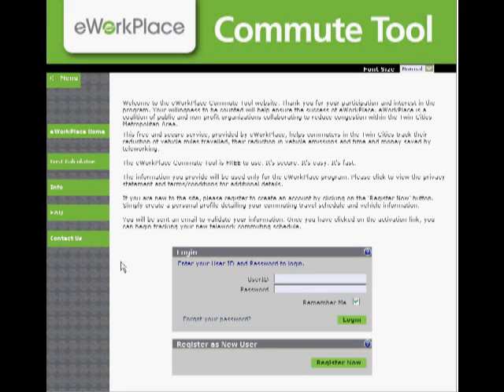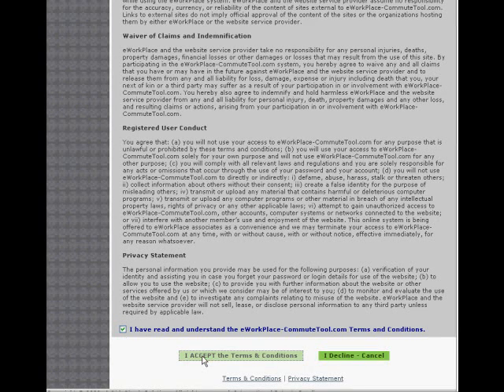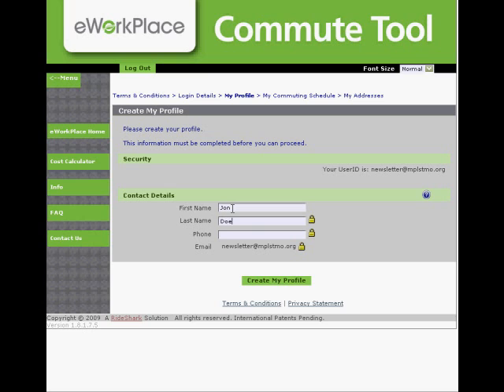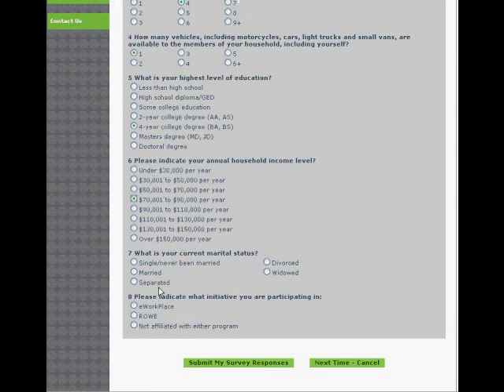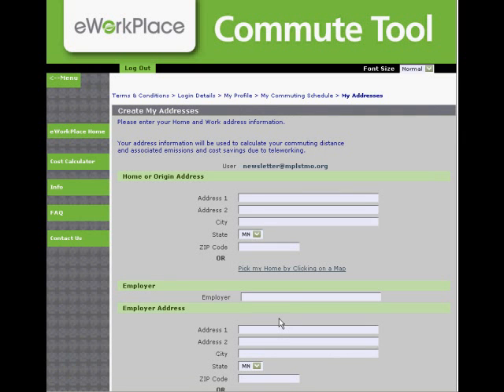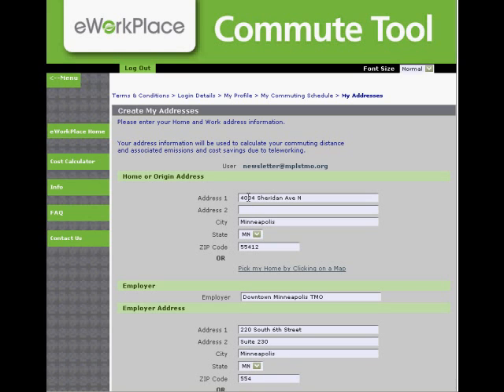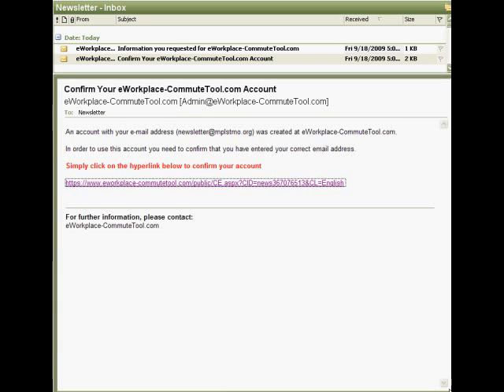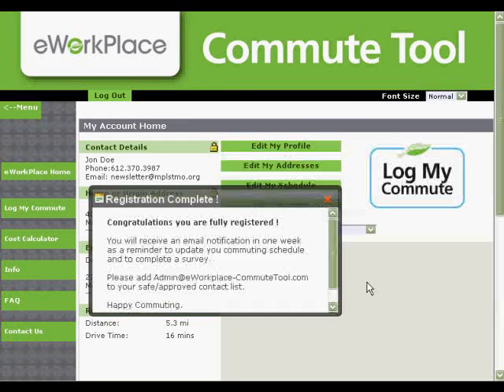eWorkPlace Commute Tool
eWorkPlace is a regional program designed to promote telework in the Twin Cities metro area.  The Commute Tool allows participants to track the days that they telecommute and then calculates the resulting reduction in vehicle miles driven and carbon emissions. eWorkPlace provides free tools and resources to companies looking to implement new or expand existing telework programs.